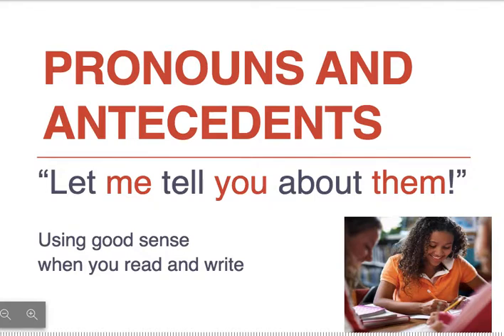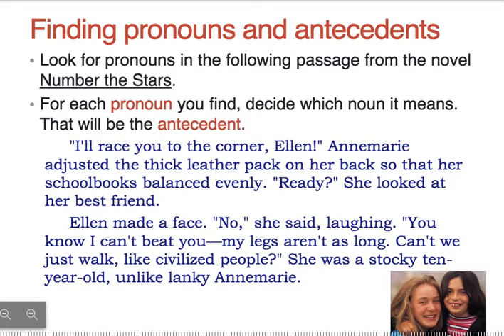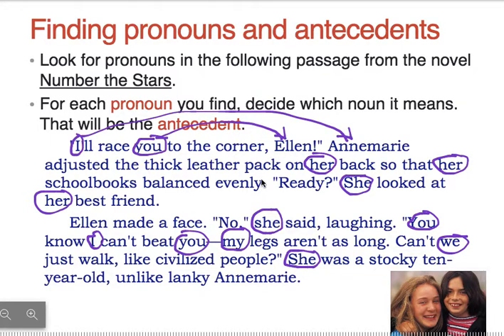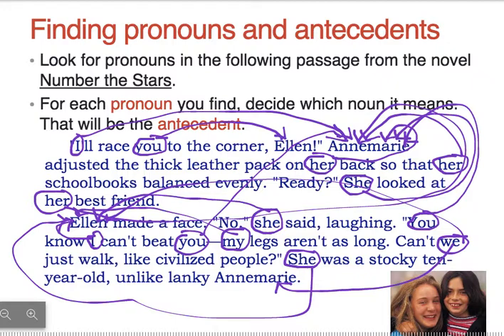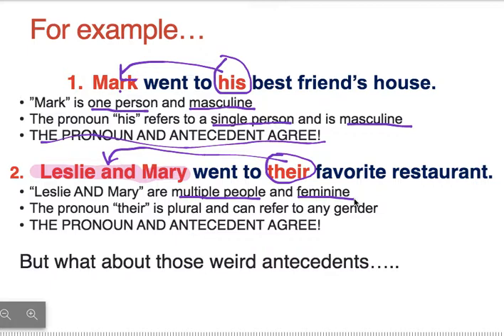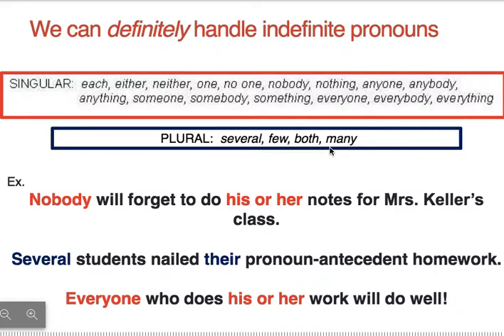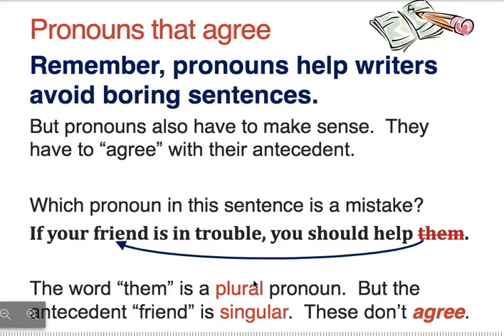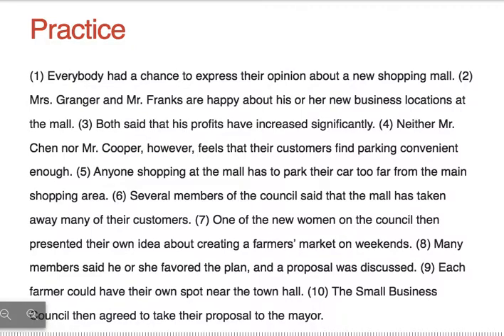Pronoun Antecedent Agreement Lesson